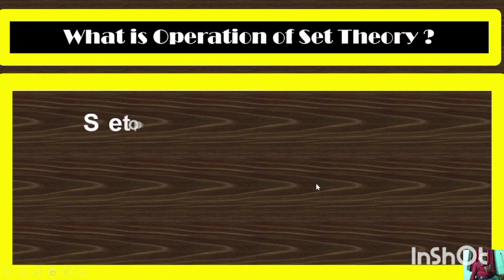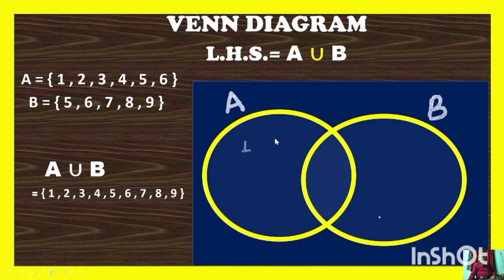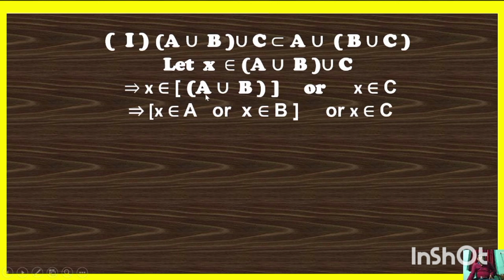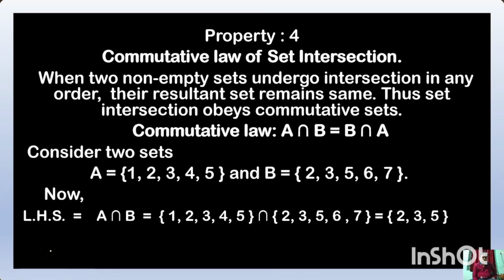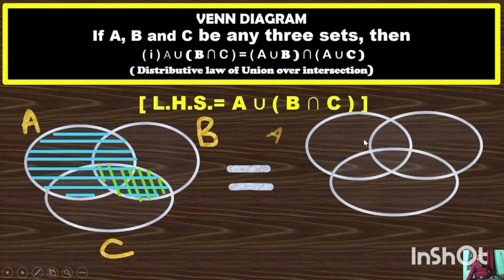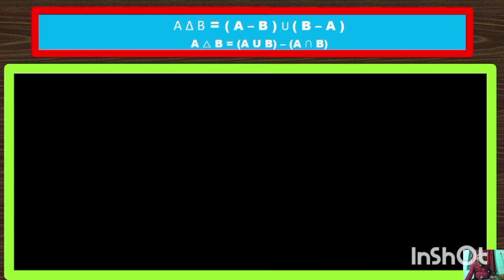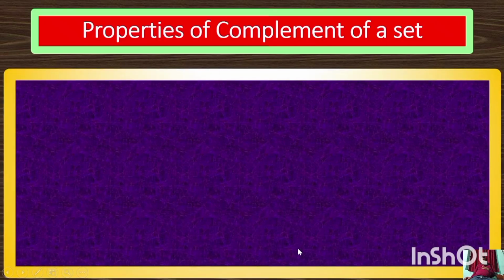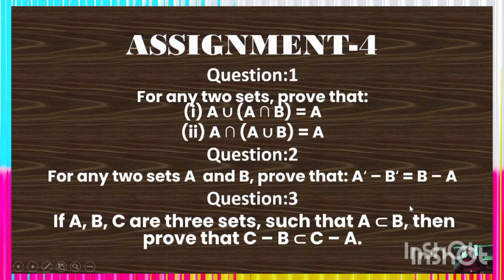SET THEORY - OPERATIONOF SET THEORY -MATH -11, July 4, 2023